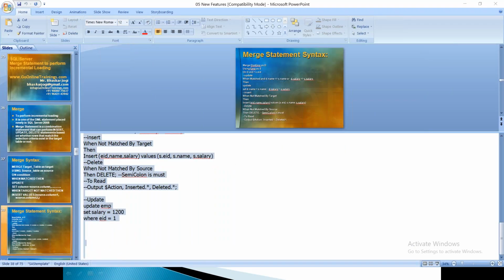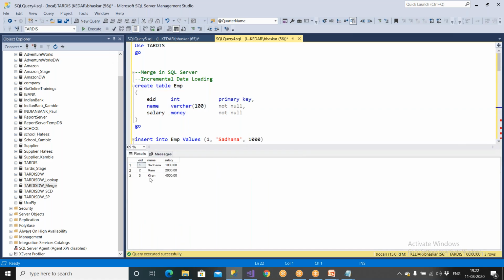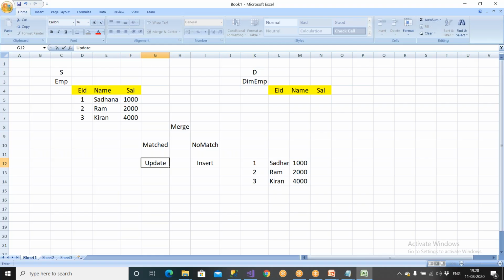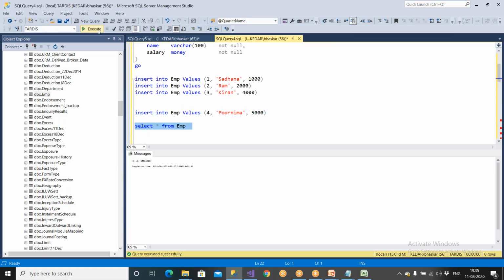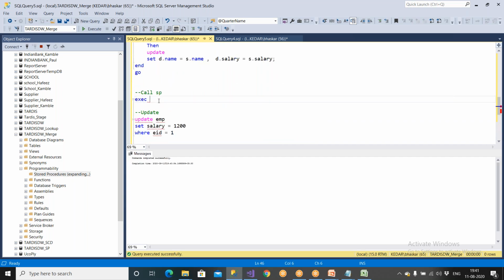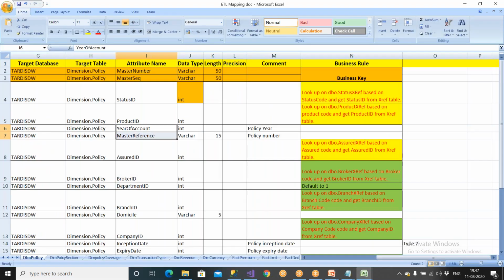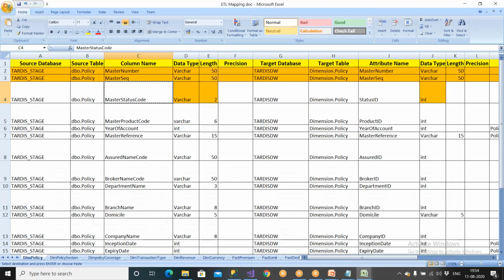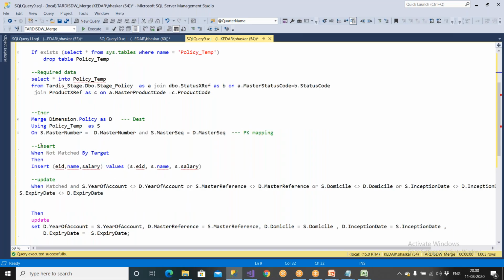MSBI PROJECT SESSION 14 Incr Loading with SQL Merge Command